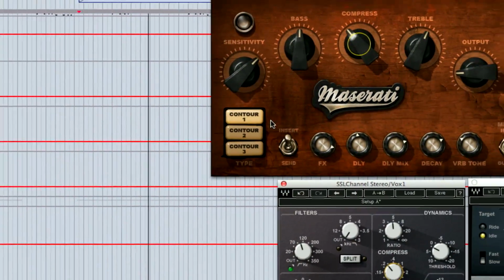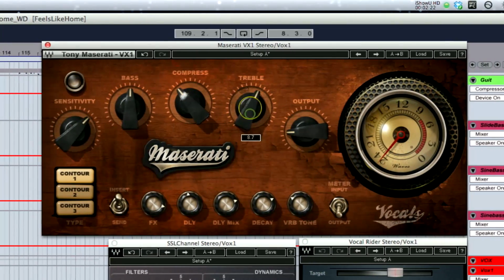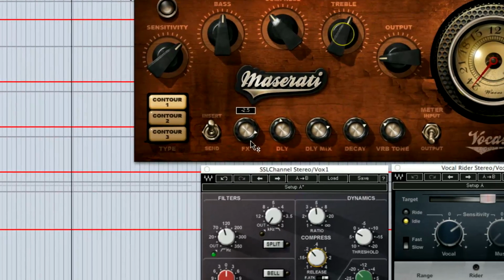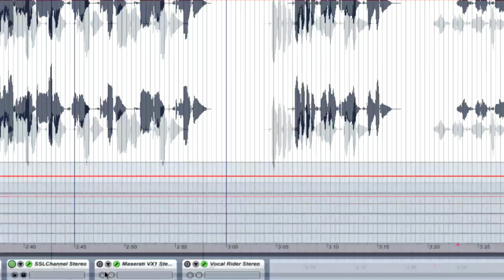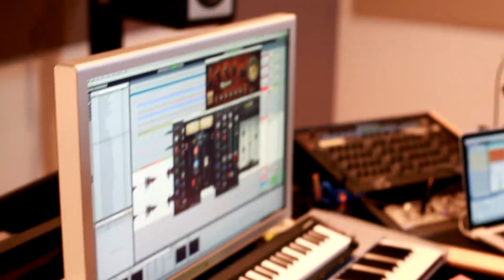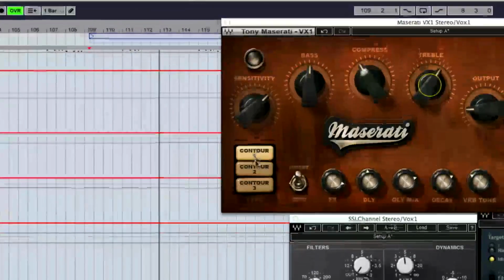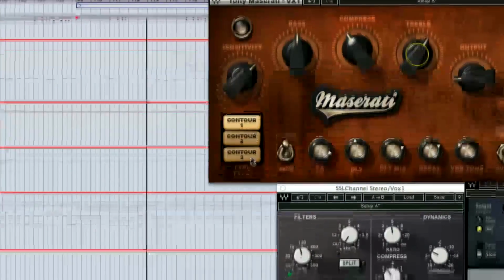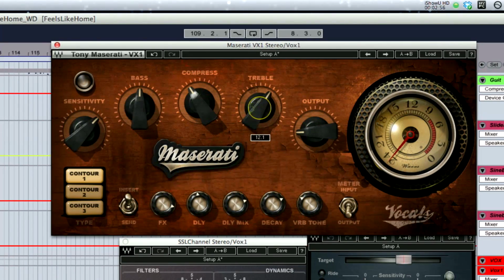Vocal Enhancement Tips with Morgan Page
In this video tutorial, DJ/Producer Morgan Page demonstrates how he uses plugins to add animation, character and impact to vocals using Waves SSL 4000 Collection, Maserati VX1 Vocal Enhancer and Vocal Rider plugins.